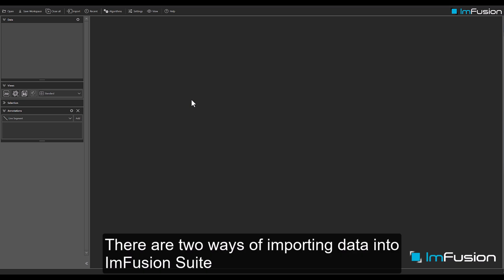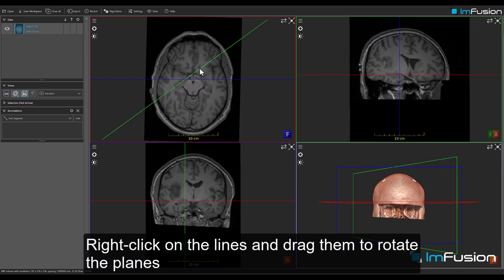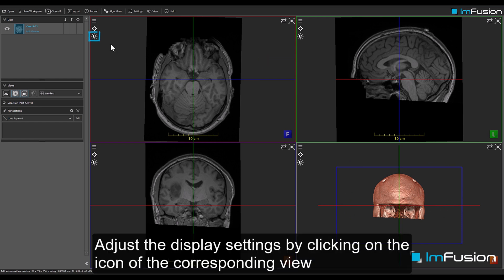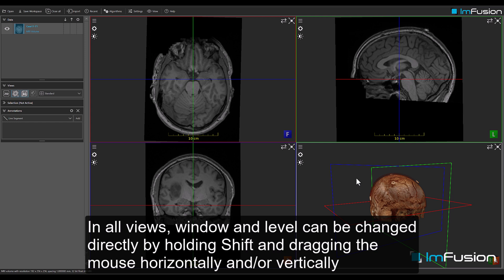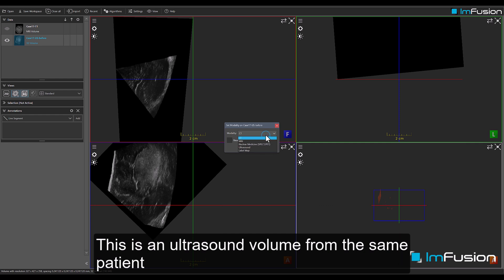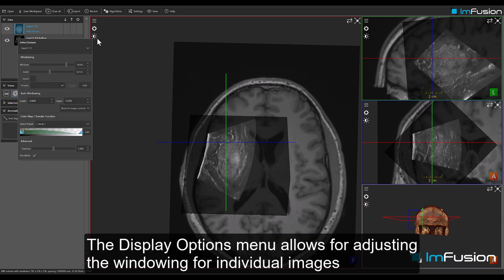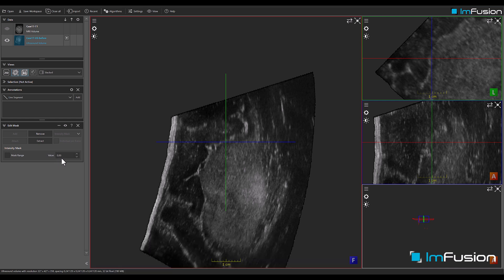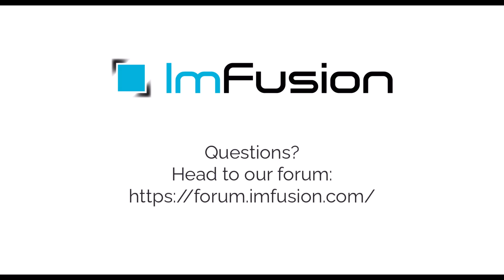Effortlessly Import and Visualize Medical Imaging Data with ImFusion Suite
In our latest tutorial video, we cover how to import and visualize medical imaging data using ImFusion Suite. Our products are able to load a wide range of medical formats, including but not limited to DICOM, nifti, MHD, and offer top-of-the-line 2D, 3D, and even 4D data capabilities.

ImFusion Suite allows for rendering virtually any number of 3D volumes simultaneously in one scene, while natively supporting global illumination and order independent transparency. Of course all of this in real time! SDK users can easily integrate custom renderers into the existing framework or combine them with existing visualization.

In the video, we walk through the process of importing data and visualizing it in both 2D and 3D views. We cover various mouse interactions that allow you to scroll through slices, move MPR planes, and rotate planes. We also discuss how to adjust display settings and apply masks to improve visualization.

Try it out and see the difference for yourself!

The data used in this tutorial is from the RESECT dataset, which can be downloaded
Citation: Xiao, Y., Fortin, M., Unsgård, G., Rivaz, H. and Reinertsen, I. (2017), REtroSpective Evaluation of Cerebral Tumors (RESECT): A clinical database of pre-operative MRI and intra-operative ultrasound in low-grade glioma surgeries. Med. Phys. doi:10.1002/mp.12268